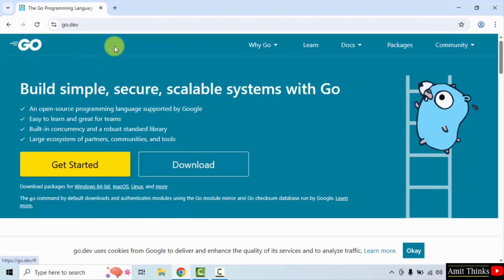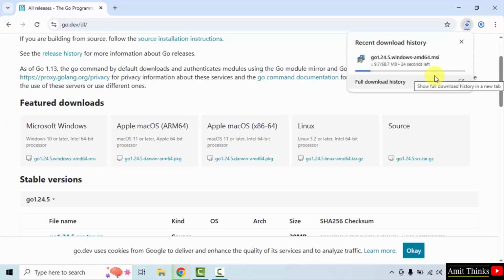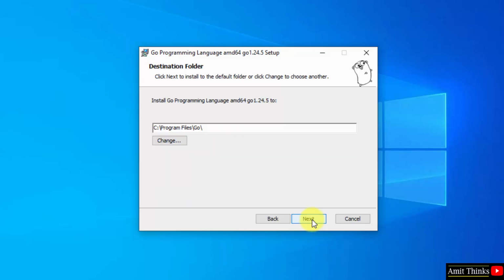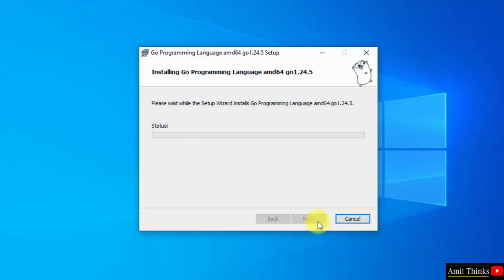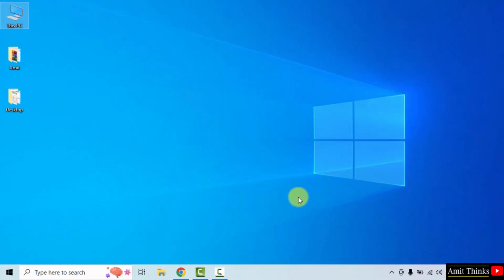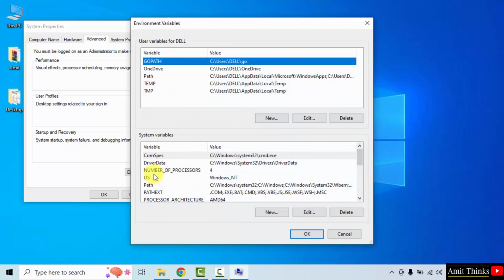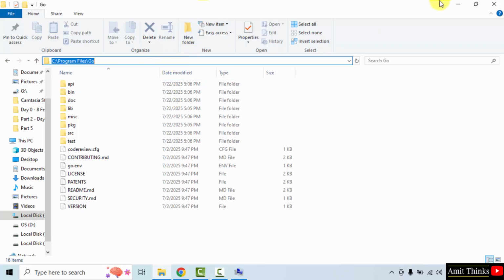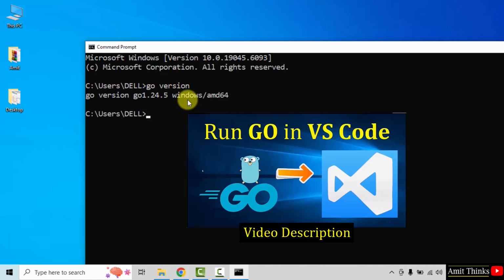How to install Go on Windows 10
In this video, learn how to install Go on Windows 10. Go is an open-source programming language supported by Google.